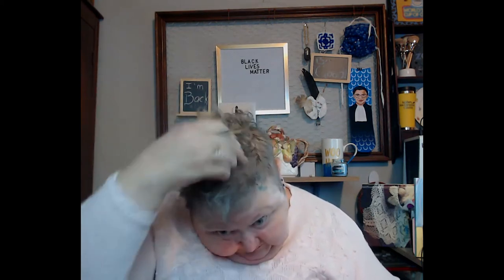Violet Voss Olive You Forever: The Color of Olives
Olives aren't just green or black. No really. Chatty GRWM.

Not your average makeup channel. Not your average Granny.
Controversy follows me, sometimes it scares people.
Makeup, Thrift Stores, Books, Music, Current Events, Opinions
Love Me or Hate Me seems to be no middle ground
There is no one else like me. Welcome to the FunHouse where anything
and everything could happen. (well nearly - PG ratings mostly here)

** FYI, the relapse and overdose rate has increased by 30% since March 2020. Mental health issues related to our lockdown and the pandemic are especially hard for people with depression.